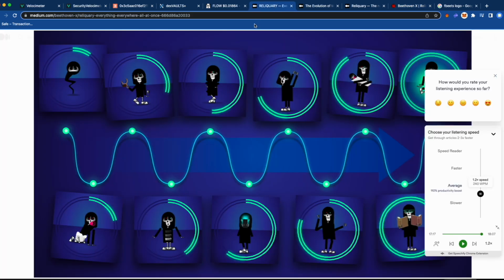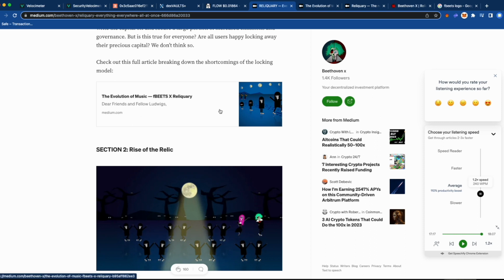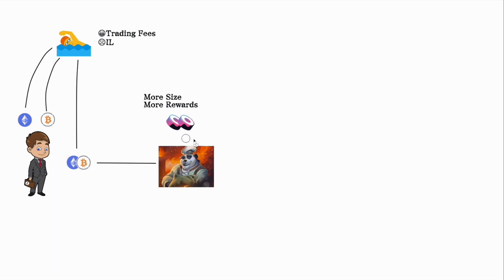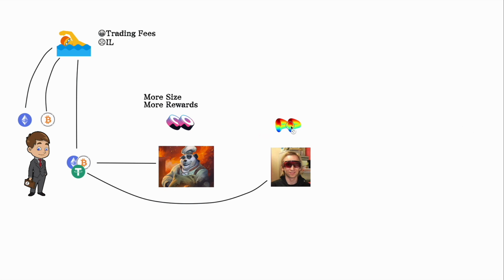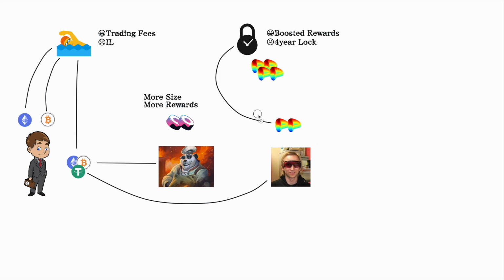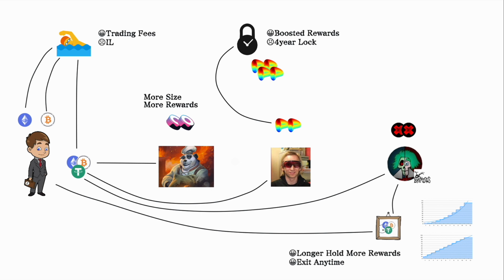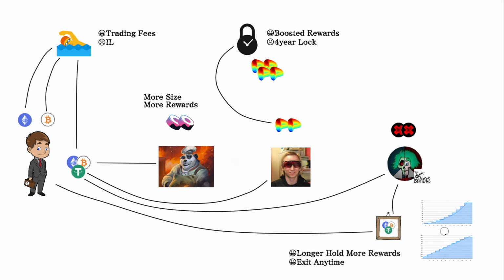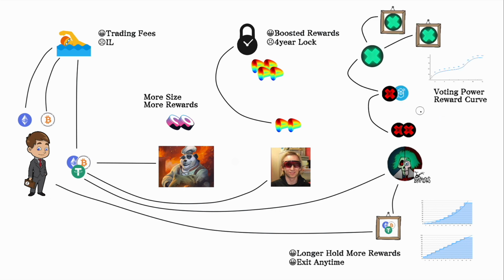beethoven-x - $maBeets - Reliquary - TimeWeighted Boosts and Voting Power - Alternative to veTokens